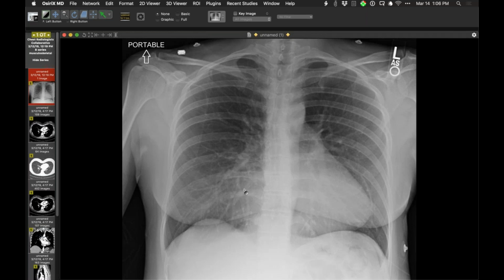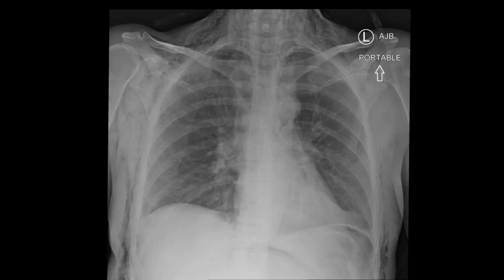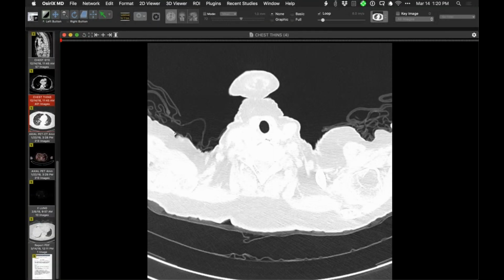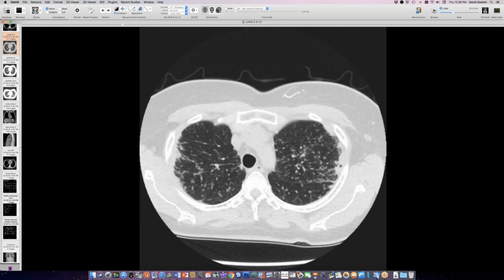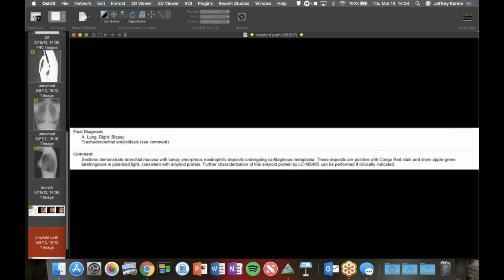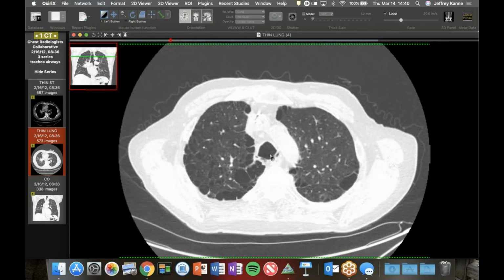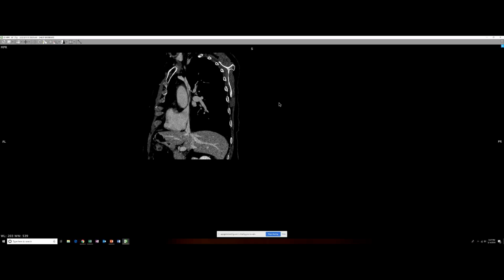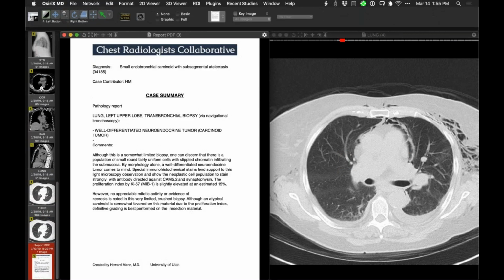STR Cardiothoracic Case Webinar 3/14/2019